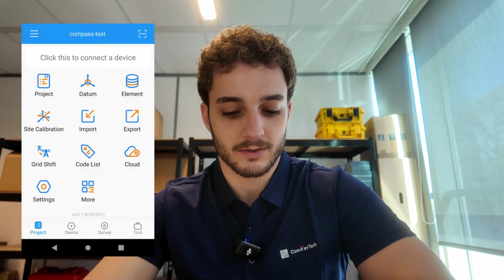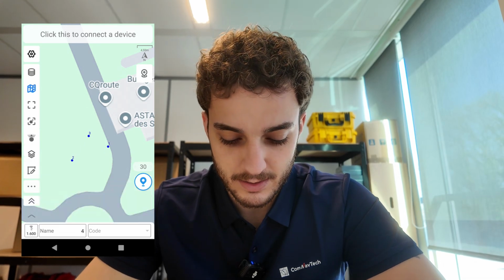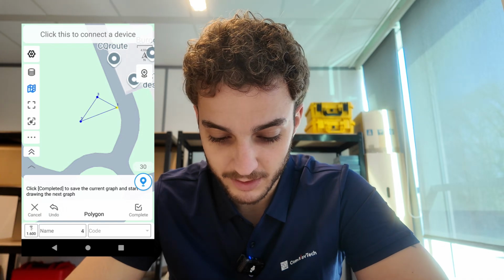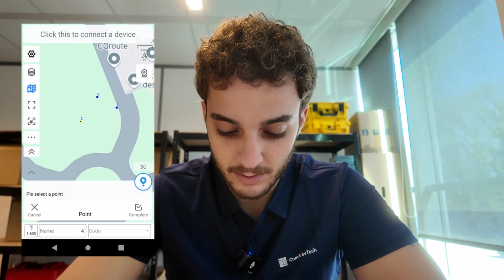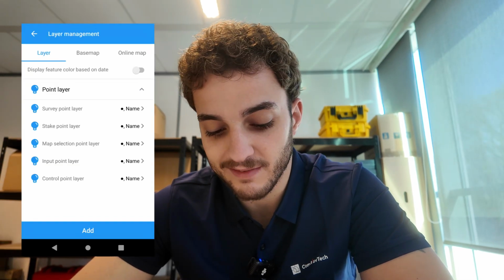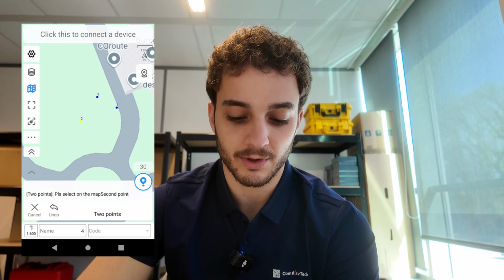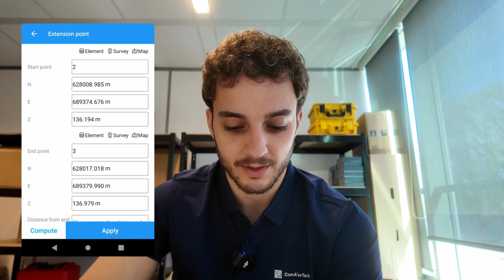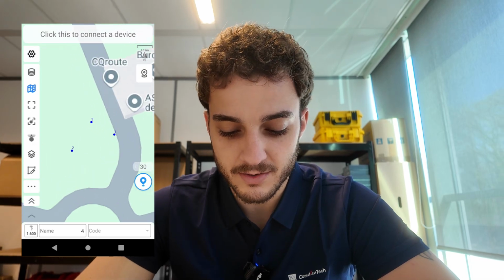Drawings & Extension Point in Survey Master